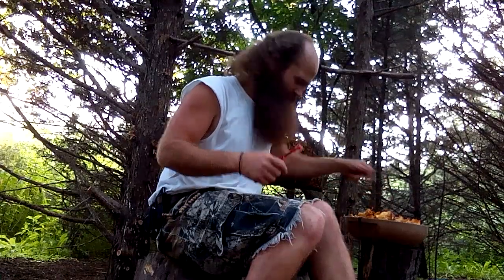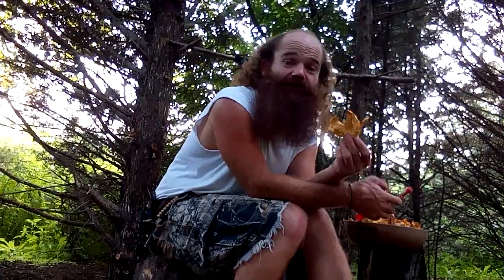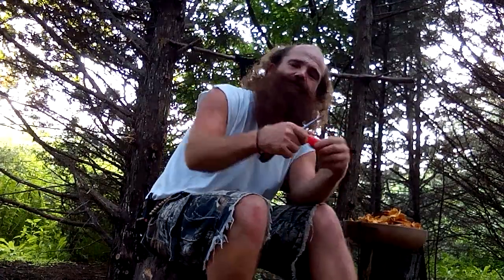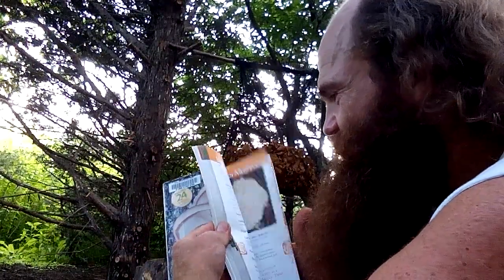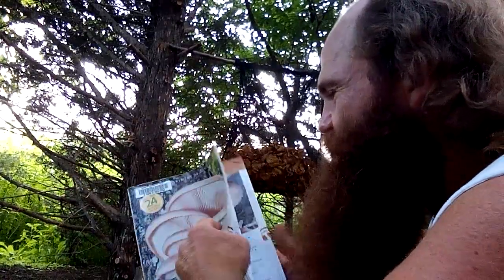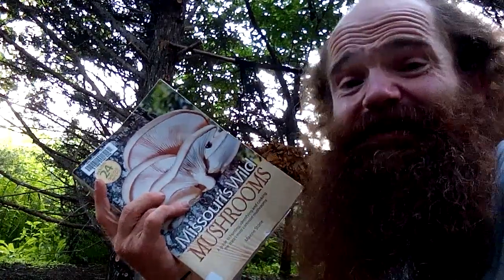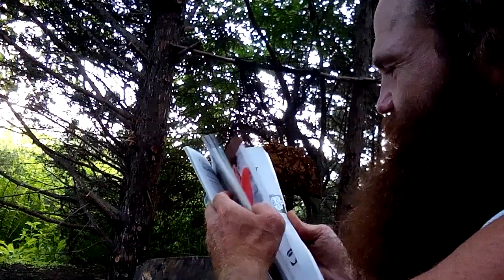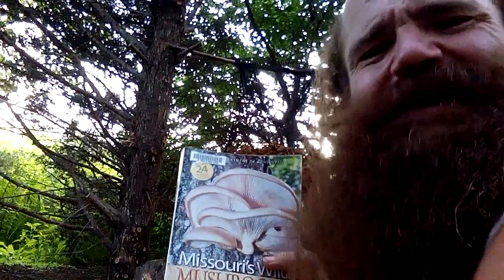Sm. Chanterelle/Cantharellus lateritius - Harvest, Divvy up. Prep /Wok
This episode we get to sort, dry, prep...properly identify. Again...before we... Wok with the Gnome! Some tips, and a little in depth advice about opinions on foraging. Expert Advice. We review a few books on the subject as well. UFO-Research-Identify-Harvest-Prep-Cook and Eat- Then Results of ingestion and effects if any.

Cantharellus lateritius, known as the smooth chanterelle, is a species of edible fungus in the Cantharellaceae family of mushrooms. A ectomycorrhizal species, it is found in Asia, Africa, and North America.

The species has a complex taxonomic history, and has undergone several name changes since its first description by American mycologist Lewis David de Schweinitz in 1822.

The fruit bodies of the fungus are brightly colored yellow to orange, and usually highly conspicuous against the soil in which they are found. At maturity, the mushroom resembles a filled funnel with the spore-bearing surface along the sloping outer sides. The texture of the fertile undersurface (hymenium) of the caps is a distinguishing characteristic of the species: unlike the well-known golden chanterelle, the hymenium of C. lateritius is much smoother. Chemical analysis has revealed the presence of several carotenoid compounds in the fruit bodies.